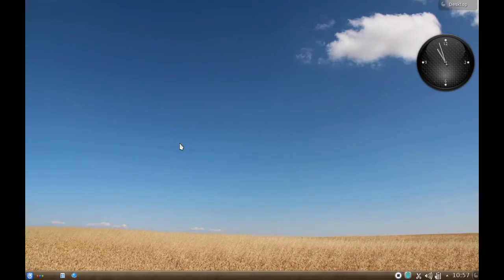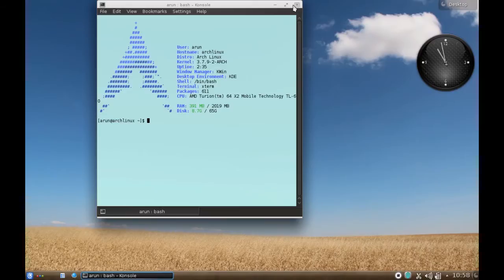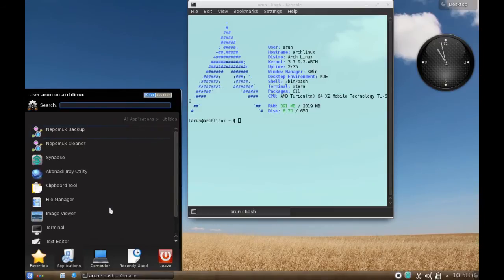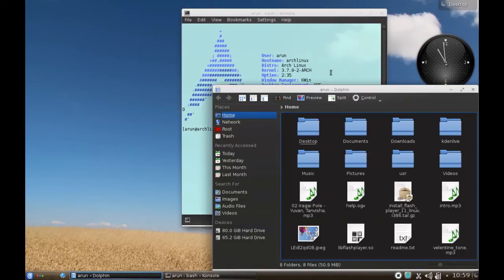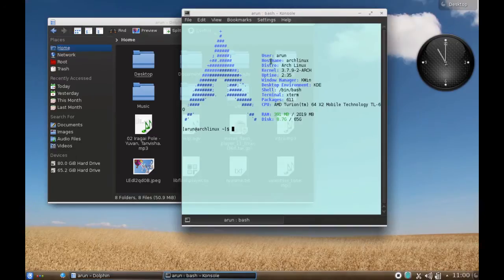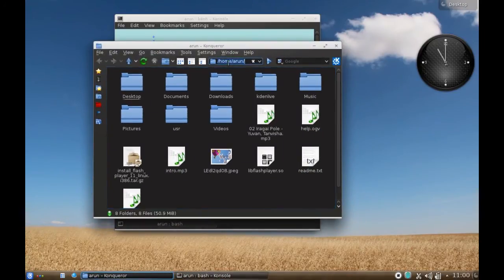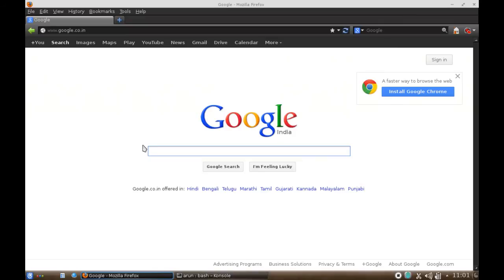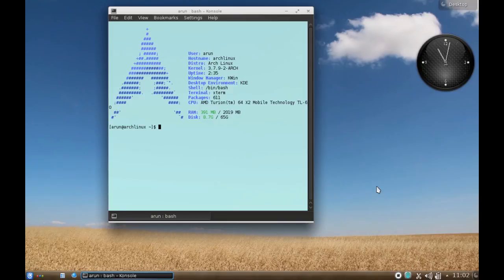Arch linux review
A small review of arch linux distro with KDE that I use.

For guide on arch linux

Survival guide on arch linux